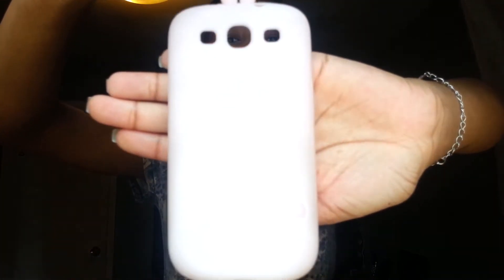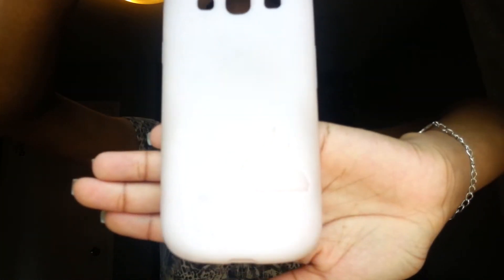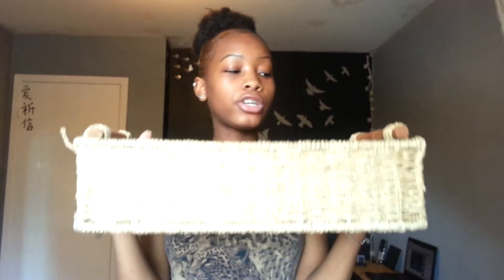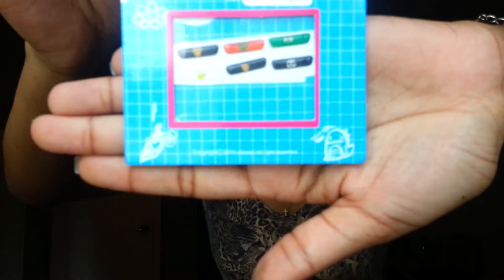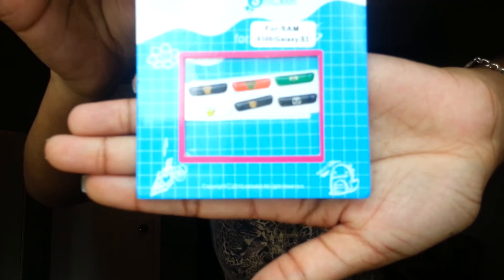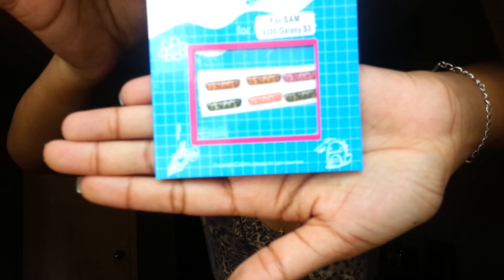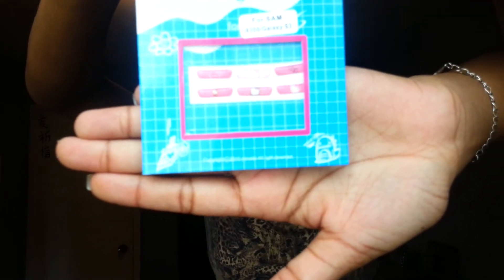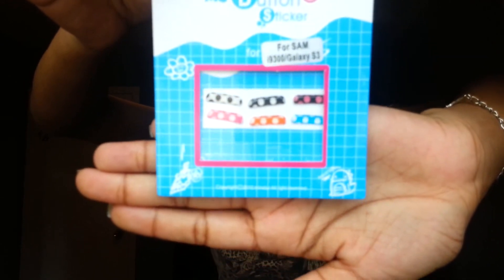Samsung Galaxy S3 Case Collection Part 2!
U